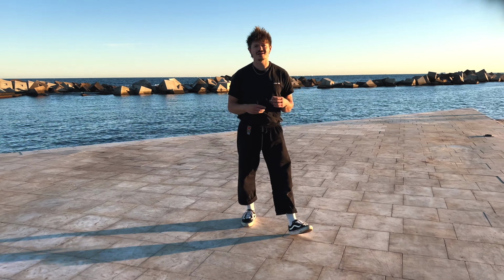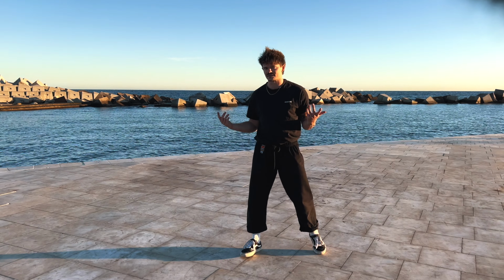Moving Freely in 5 Easy Steps (Soft Acrobatics, Movement Flow Practice)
The dream of freedom is ever so present. What freedom exactly is has been long debated and meditated on. Various schools of thought would define this term slightly different (even to the point that some claim the is no such thing as freedom).

To me, freedom in movement relates to being able to move in various layers, spontaneously shifting between them and effortlessly expressing yourself through physicality.

Of course there are plenty of ways to find this freedom and we all have to search for our own style. So here, let me present a simplistic approach that through continuous practice will help you to find just a bit more variability and hopefully more freedom in your practice.

Do you wish to see more of these videos?

Movement Gear:
Kwon 8oz Pants in black
Kwon 8oz Pants in white
Tiger Balm in Red&White

My Camera Gear:
My Camera
My Camera Lense
My Microphone
My Tripod
Samsung SSD 2TB
SanDisk SD Card 256GB

00:00 Intro
00:56 Overview of the Concept
01:45 Step 1: Pivots and Spins
05:00 Advert Break: Finding Flow Programs
05:30 Step 2: Supporting Acrobatics
08:10 Step 3: Floor Transitions
10:16 Step 4: Floor Rolls
12:15 Step 5: Freestyle it!
14:13 Outro Talk